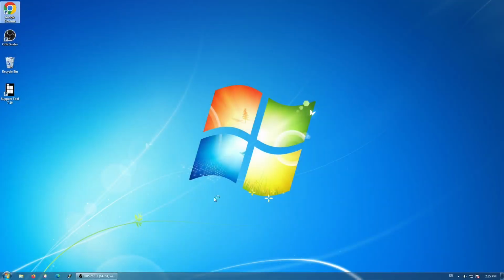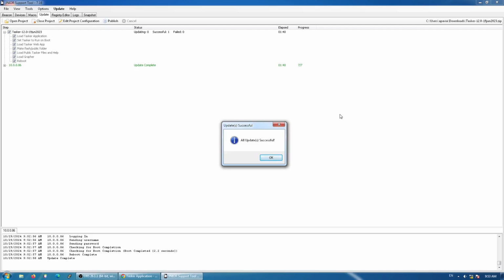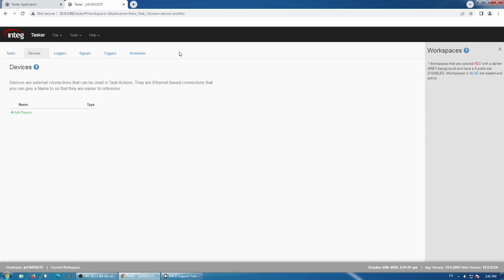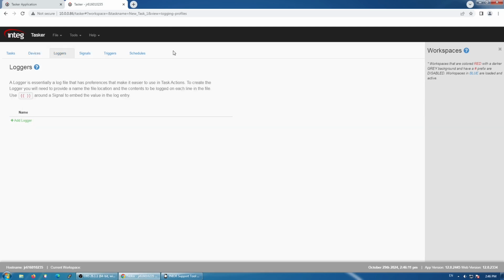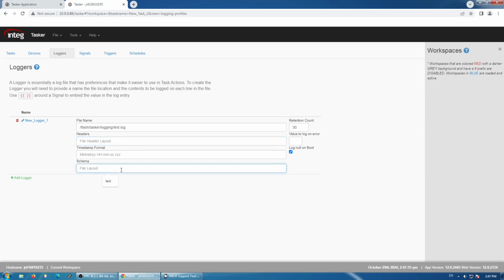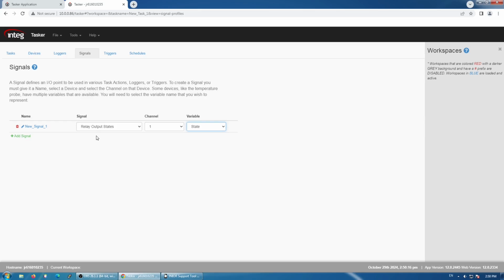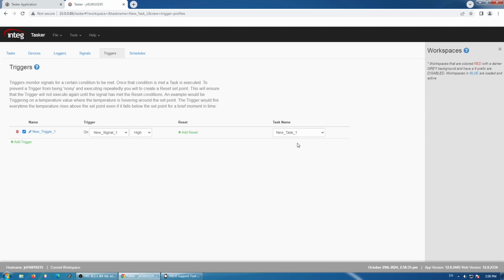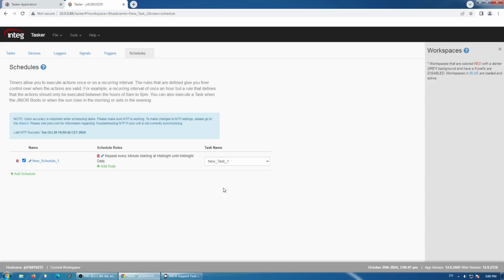Tasker Overview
This video goes over the Tasker application.

0:00 Welcome
0:29 Installing Tasker
2:30 Open Tasker
3:28 Tasks Tab
4:14 Devices Tab
6:00 Loggers Tab
8:45 Signals Tab
9:52 Triggers Tab
11:20 Schedules Tab
13:30 Thank You